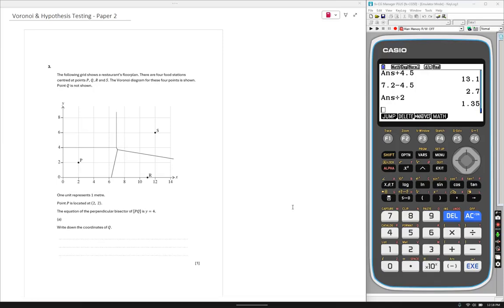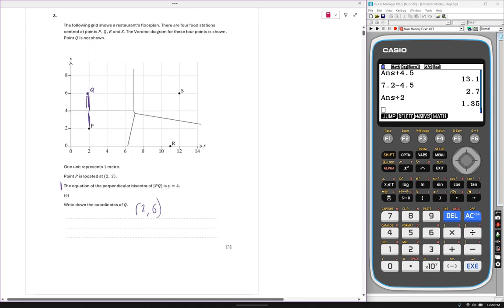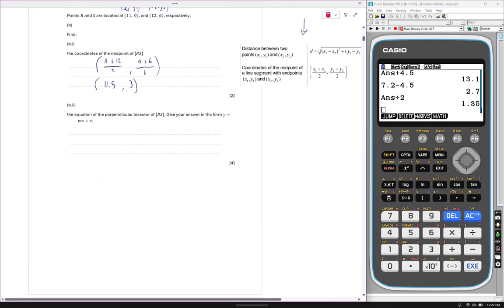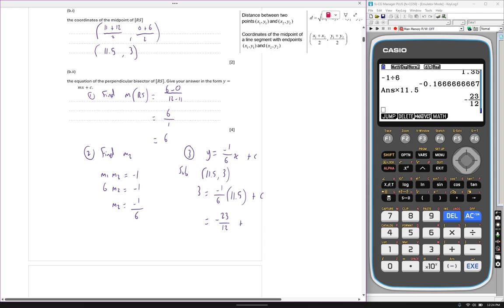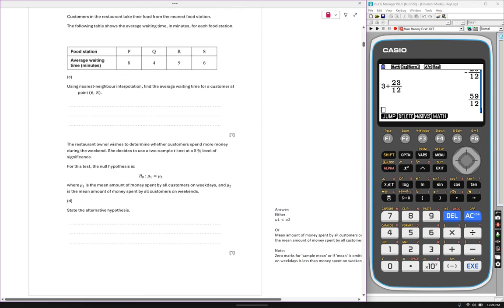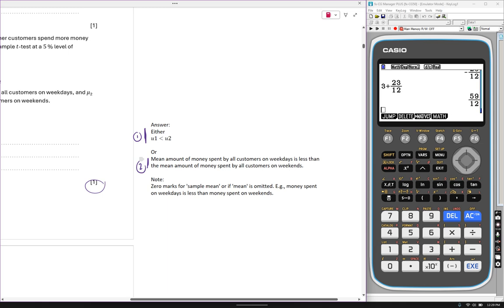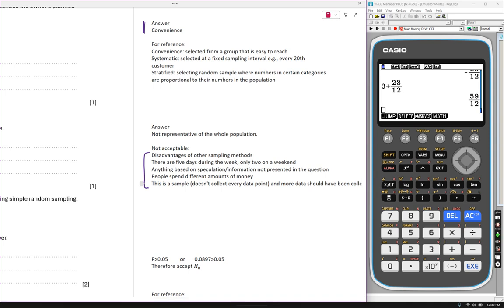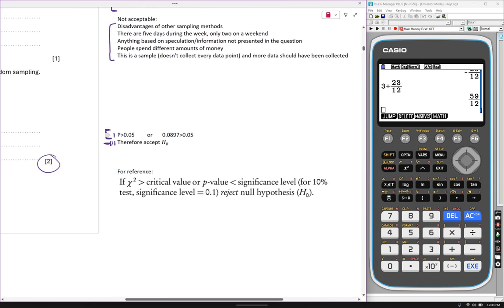Voronoi & Hypothesis Testing - Paper 2